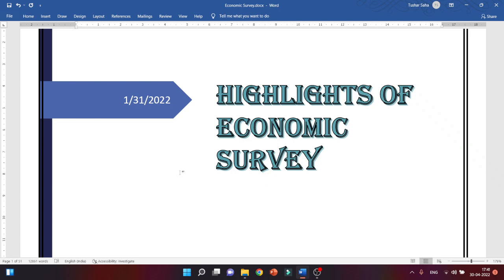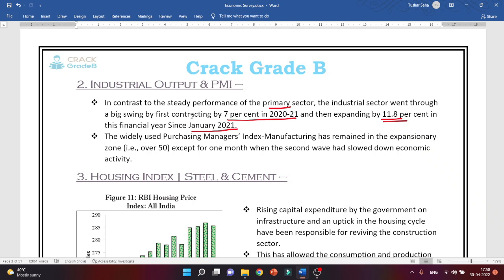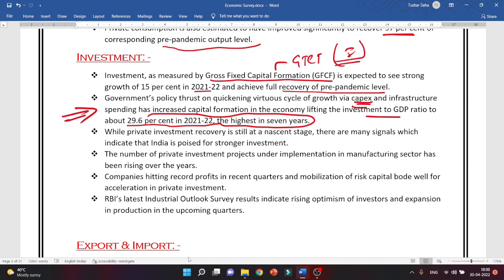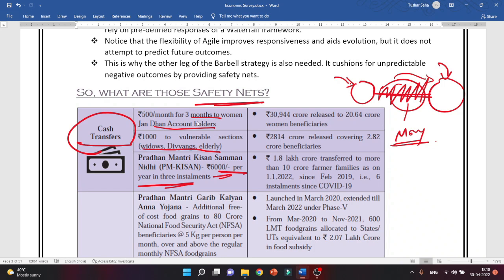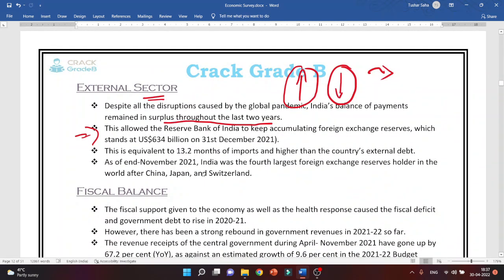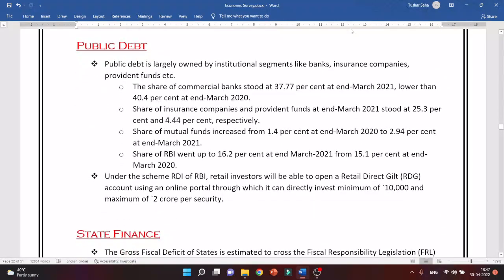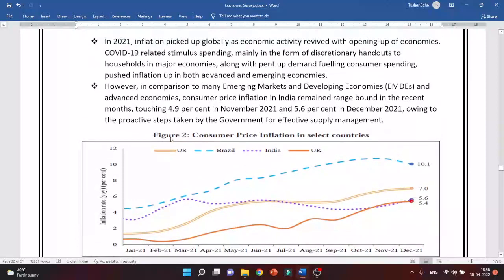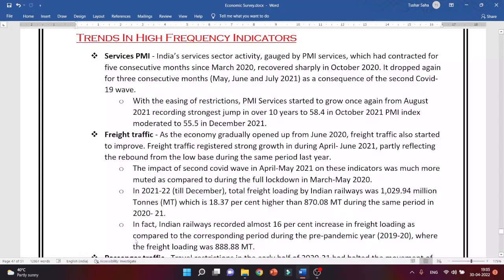Economic Survey 2021-22 Highlights for RBI Grade B/NABARD Grade A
In this video,  We will discuss Economic Survey Highlights 2021-22 for RBI Grade B / NABARD